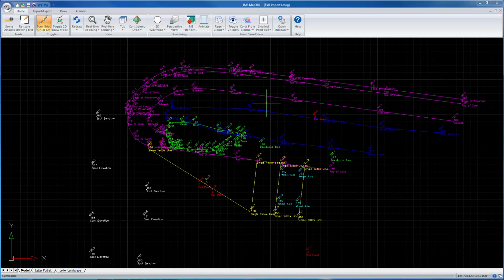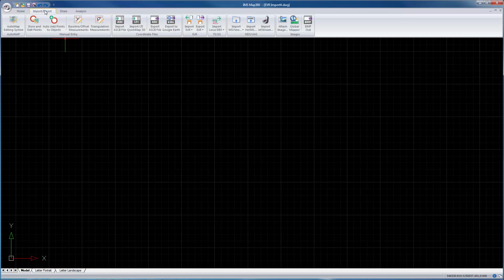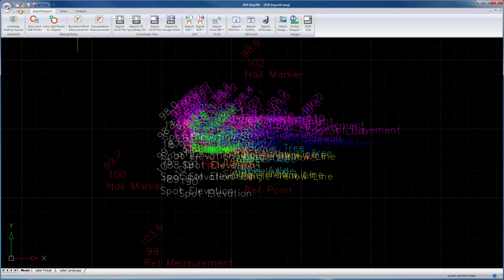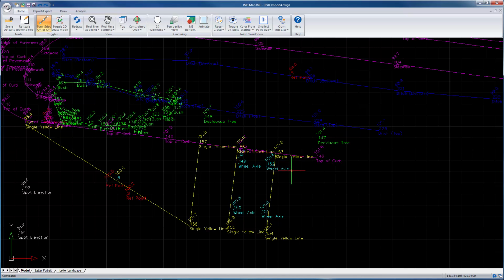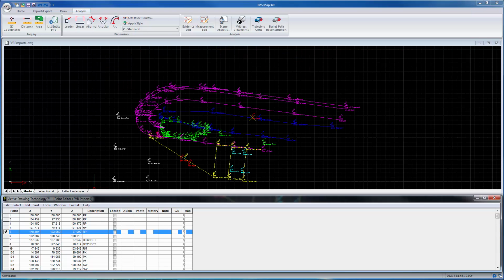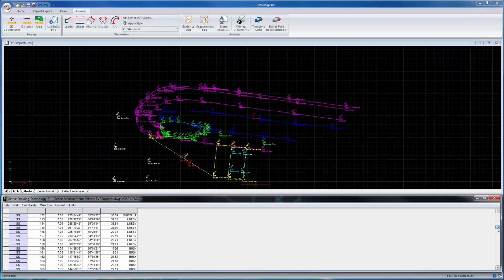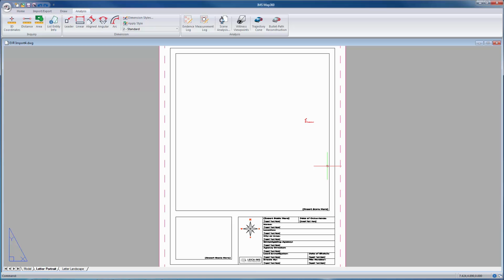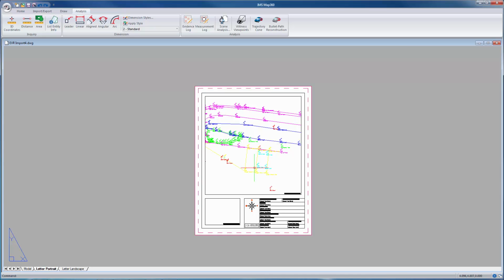IMS Map360 - EVR Data Import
In this video, watch us easily import data from MapScenes/MicroSurvey Evidence Recorder into IMS Map360.

With IMS Map360, a few simple clicks and you're quickly on the way to turning data into a range of courtroom-ready evidence documents. End-to-end capabilities eliminate the need to learn multiple software and processes.